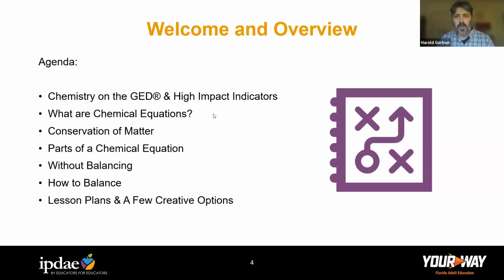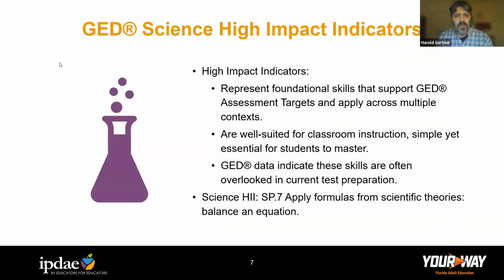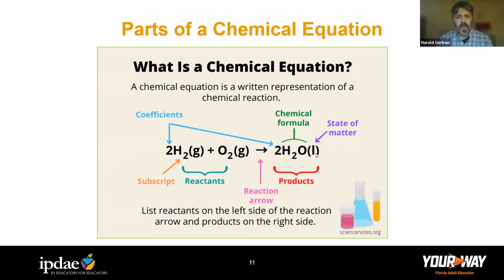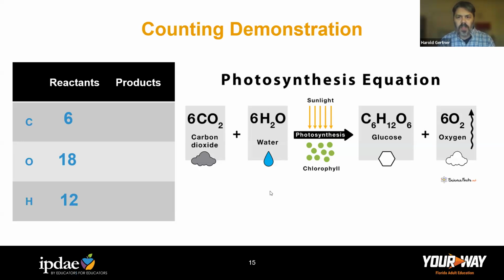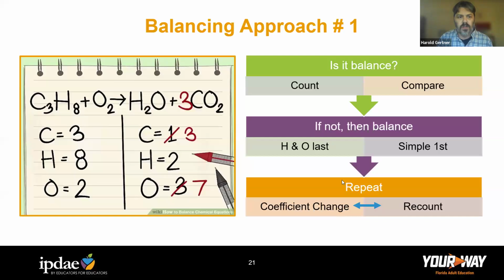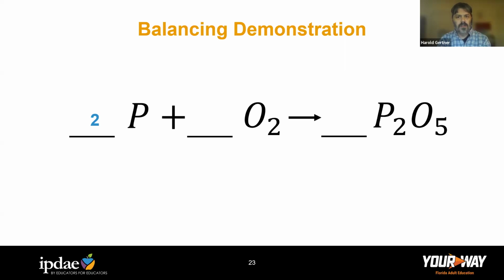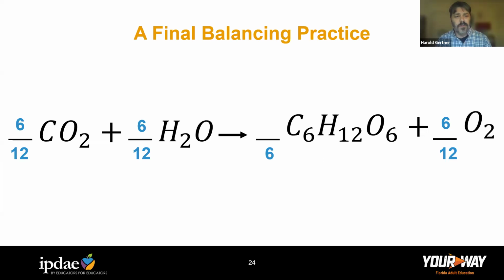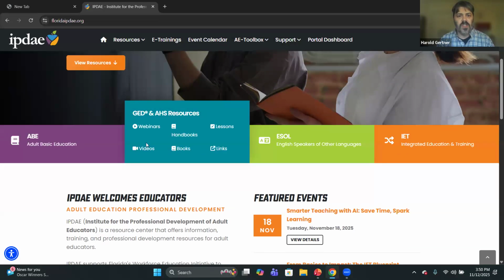Balancing Chemical Equations Made Easy (Webinar)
While strong reading skills provide a solid foundation for success on the Reasoning Through Language Arts and Social Studies sections of the GED®, the Science section also benefits from specific subject matter knowledge. Developing a basic understanding of chemical equations—including how to recognize whether they are balanced and how to balance them—can significantly boost student performance. This webinar will provide a supportive review of the balancing process and highlight effective instructional strategies to help instructors confidently teach this essential skill.

Learning Objectives:  Participants will be able to identify if a chemical equation is balanced or not. Participants will be able to balance basic chemical equations. Participants will leave with actionable instructional methods to assist students with balancing chemical equations.